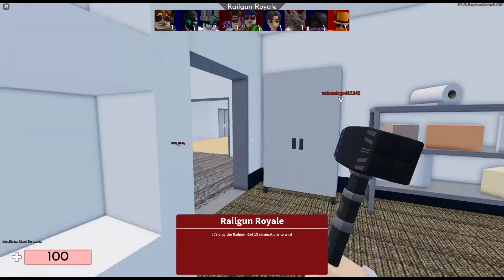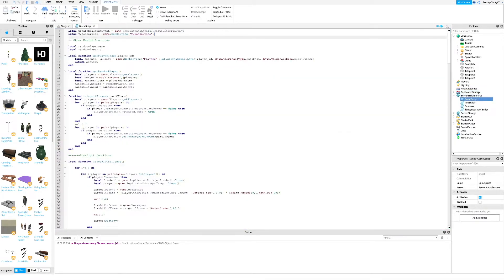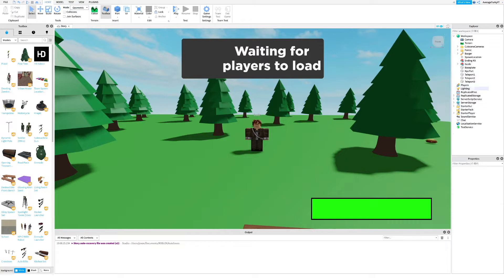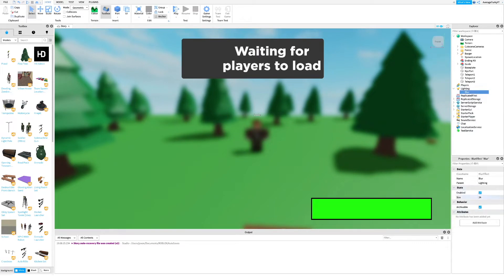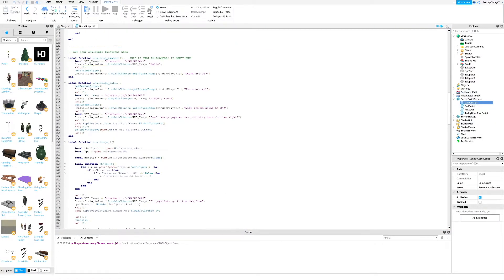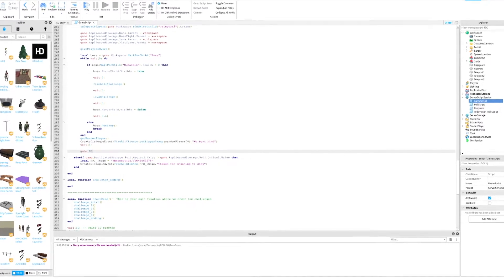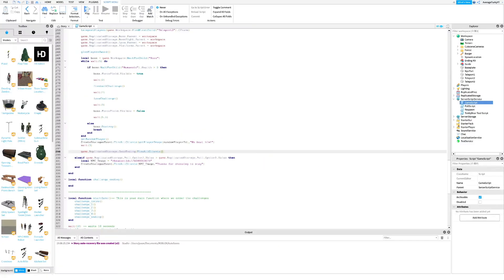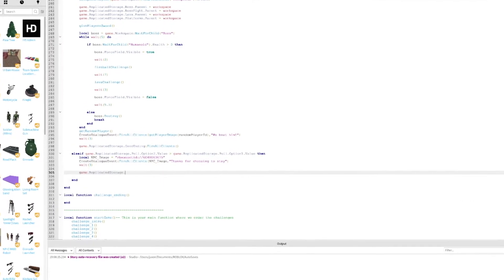How to Make a Story Game in Roblox Studio Part 21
In this tutorial we will be making endings